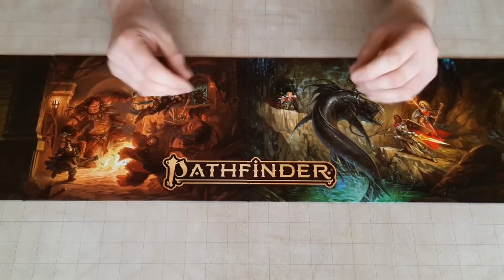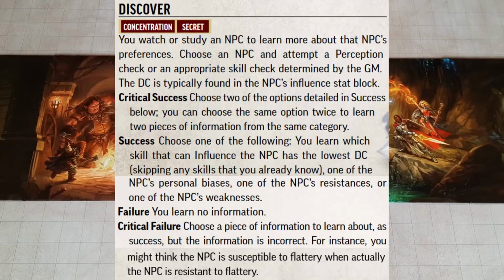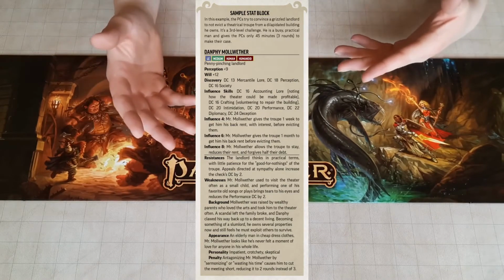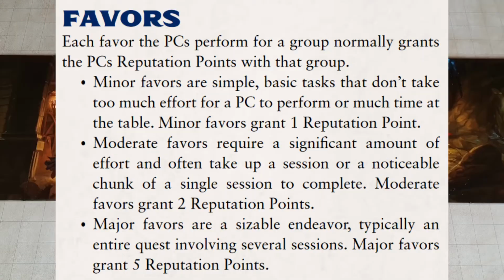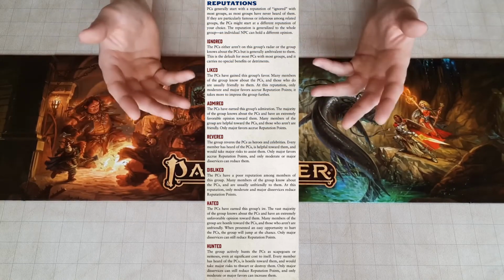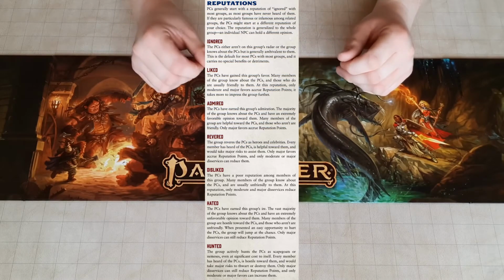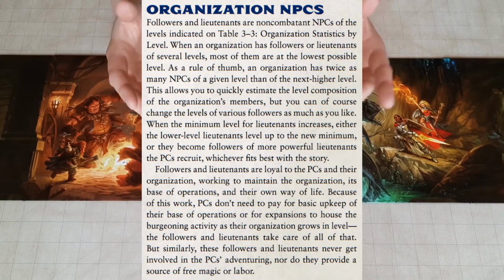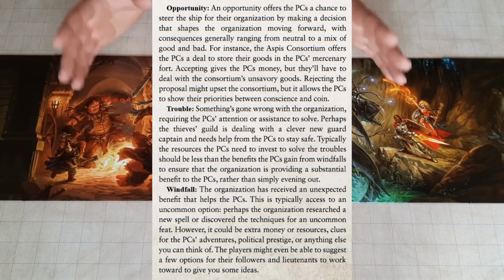Pathfinder 2e Social Subsystems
Today we dive into the 3 social subsystems from the Gamemastery guide for Pathfinder 2e!